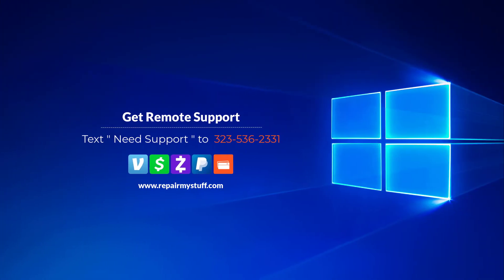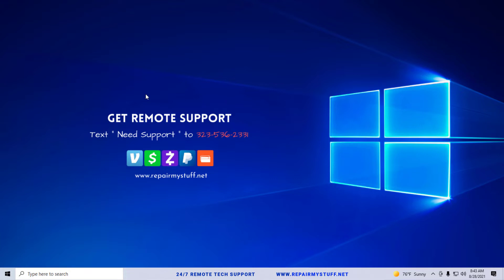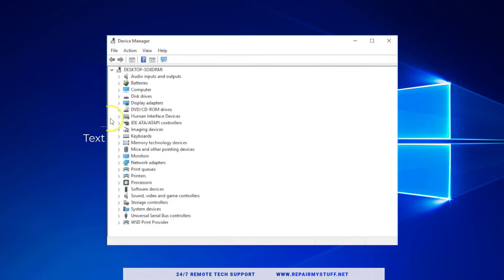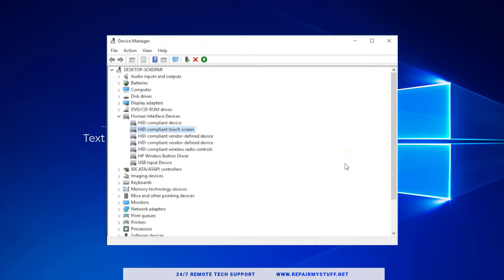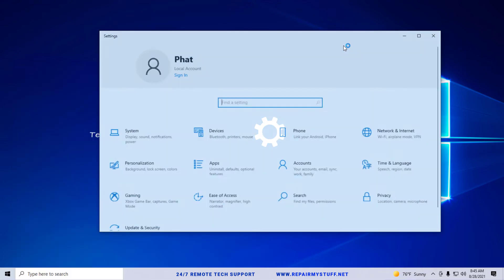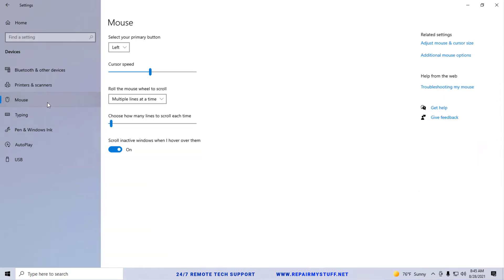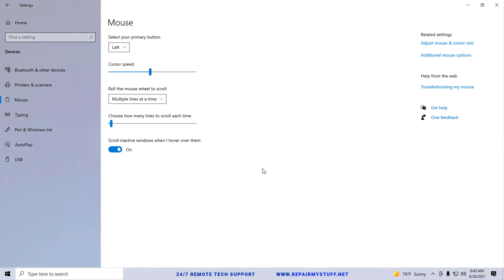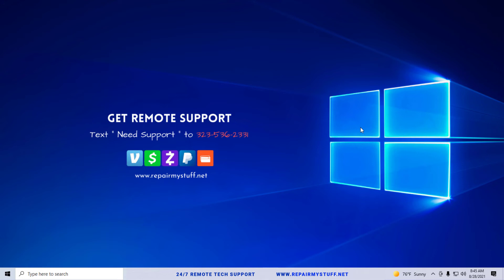How To Fix Touchpad Windows 10 Laptops (Enable Disable )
How to Fix Windows 10 Touchpad Issues:

1.Confirm that the trackpad is connected correctly. ...
2.Remove and reconnect the touchpad. ...
3.Check the touchpad's battery. ...
4.Turn on Bluetooth. ...
5.Restart the Windows 10 device. ...
6.Enable Touchpad in Settings. ...
7.Check for a Windows 10 update. ...
8.Update device drivers.